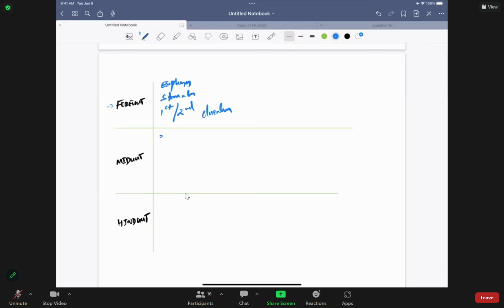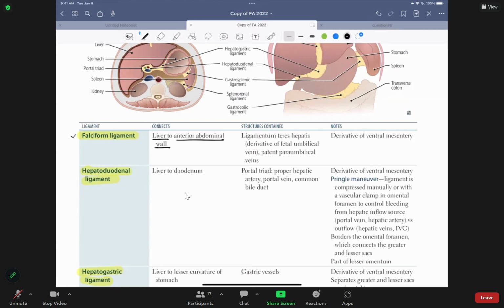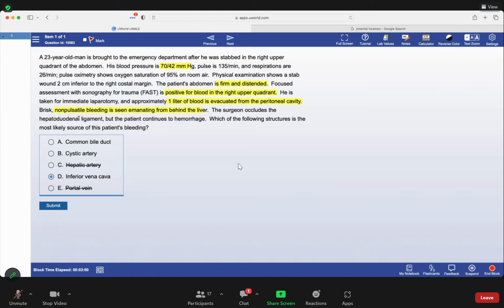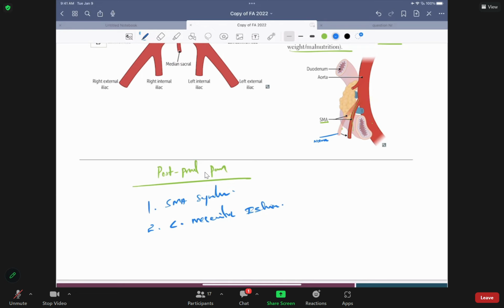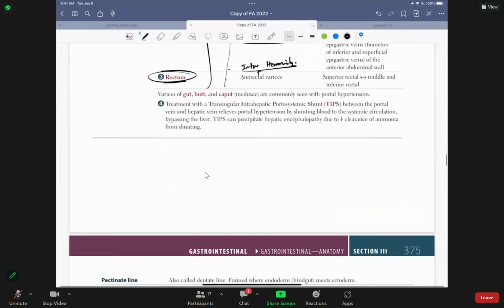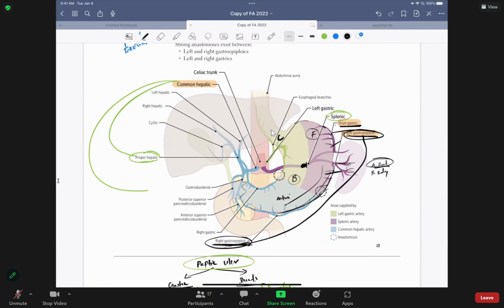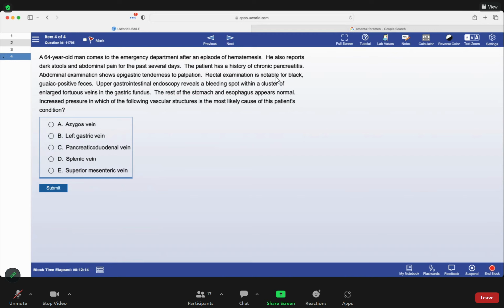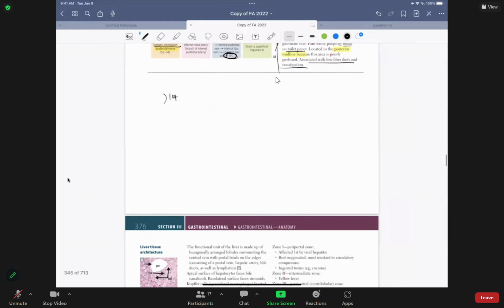Zoom Meeting 2023 04 03 07 06 11